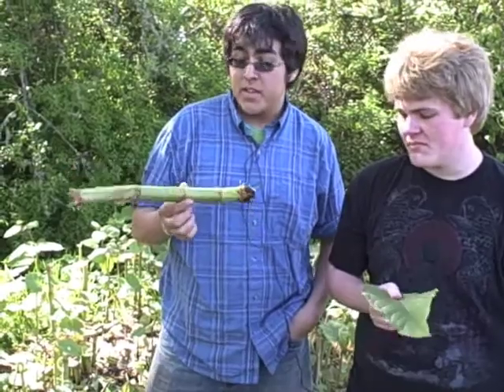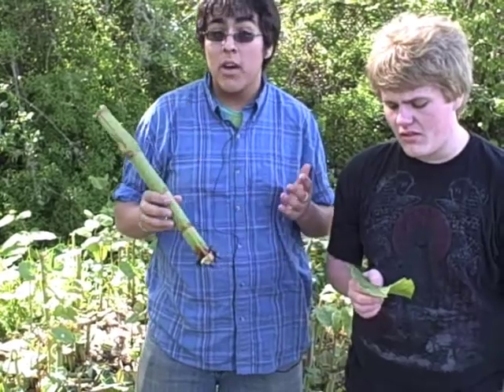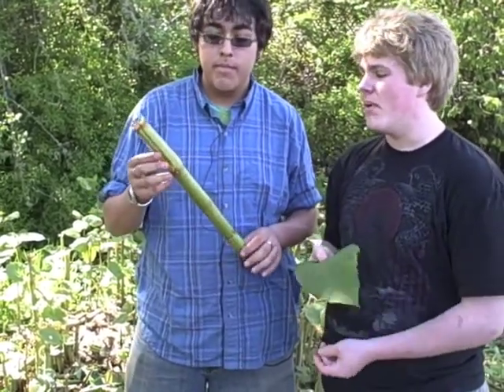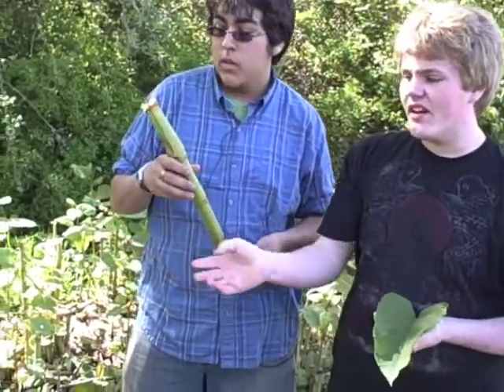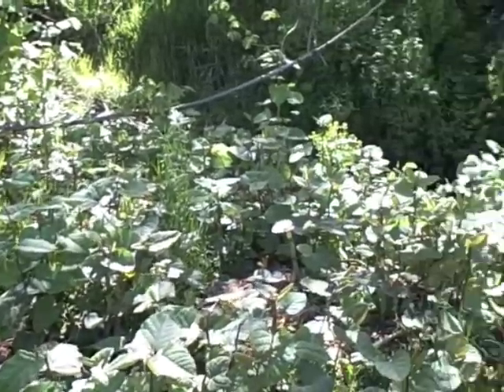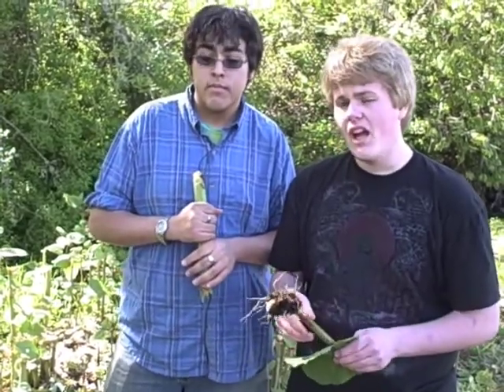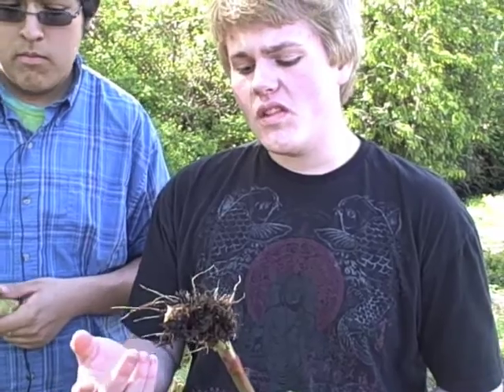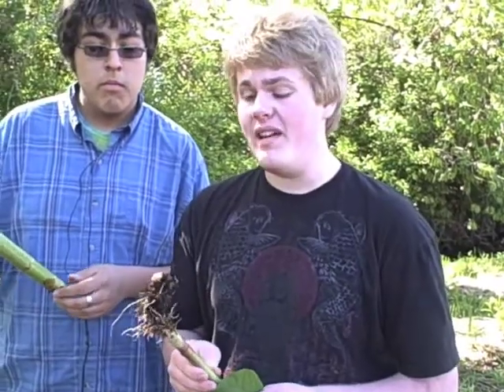CEI-2009-05-08 Japanese Knotweed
This short video is about a noxious plant called Japanese Knotweed.  It is very problematic in our waterways and needs to be eradicated.  The Pringle Creek Community, a sustainable development in SE Salem, Oregon, has been a leader in sustainable practices. Caretakers of the Environment International - USA, Oregon Chapter is educating the public about better ways of living.